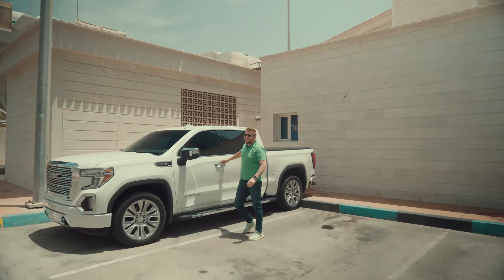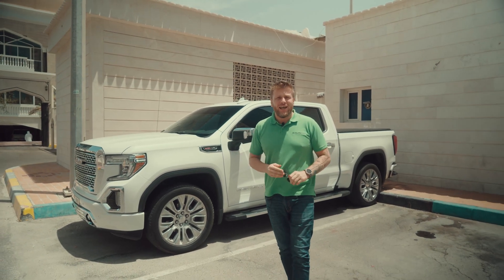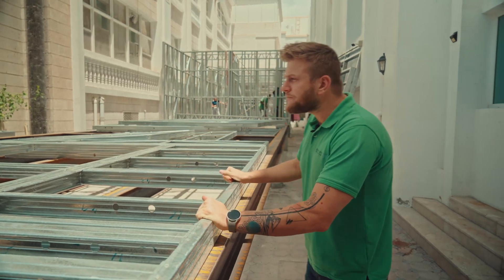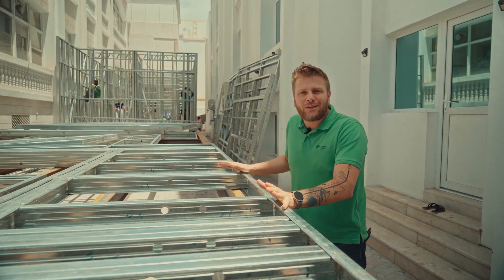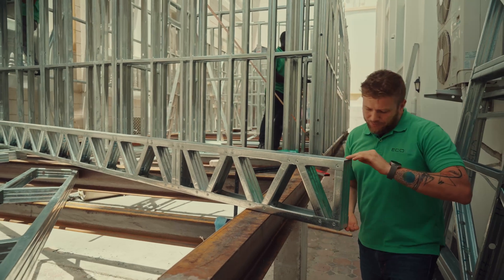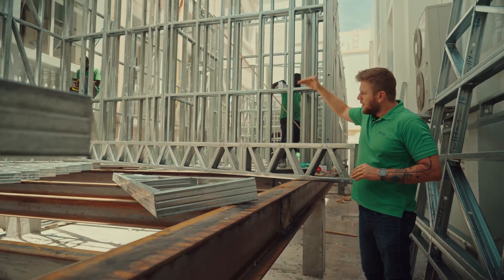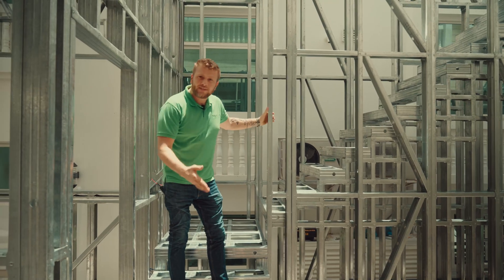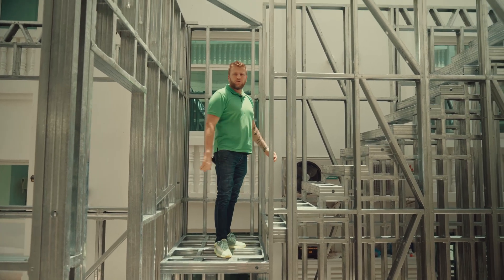Light gauge steel frame building assembling